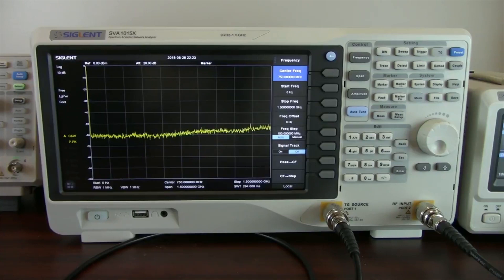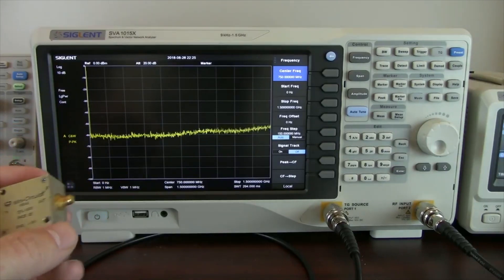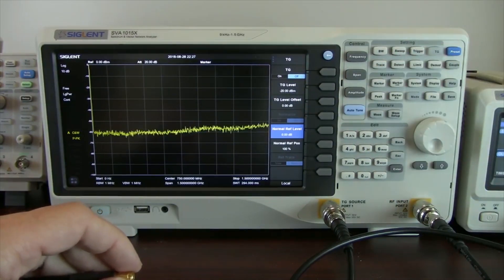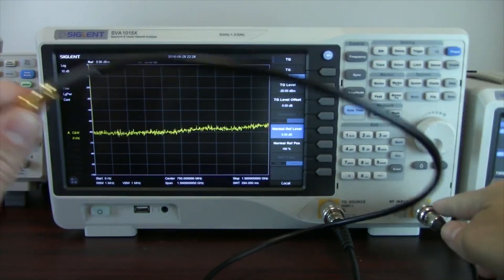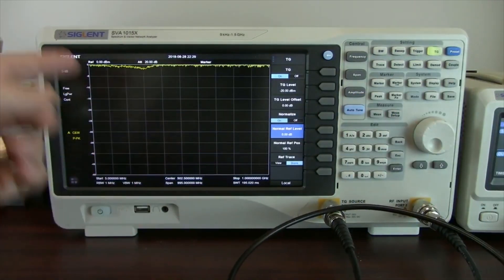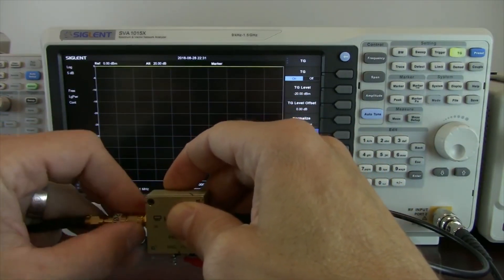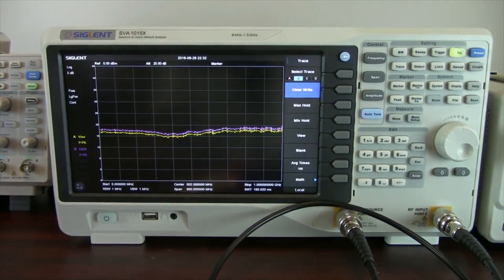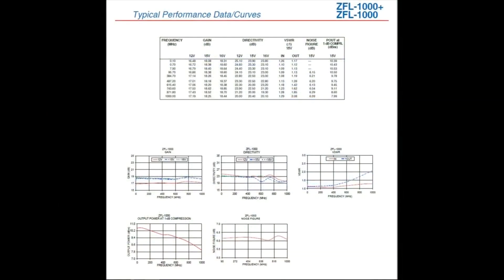Siglent Spectrum Analyzer with Tracking Generator Performing Amplifier Gain Verification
Siglent's Jason Chonko demonstrates the use of the SVA1015X Spectrum and Network Analyzer for amplifier gain verification.